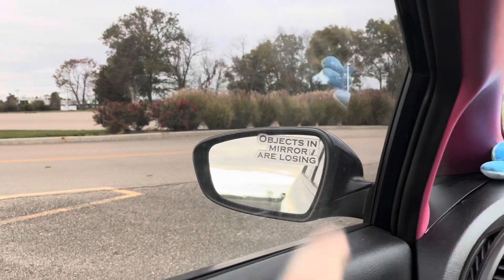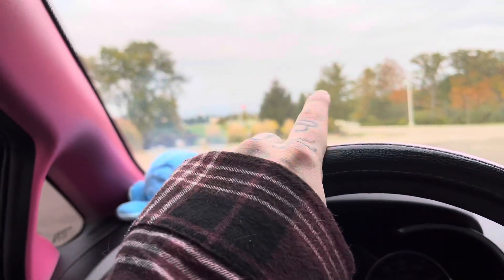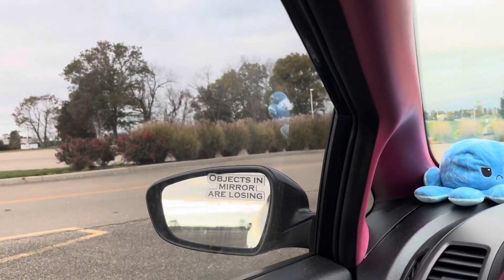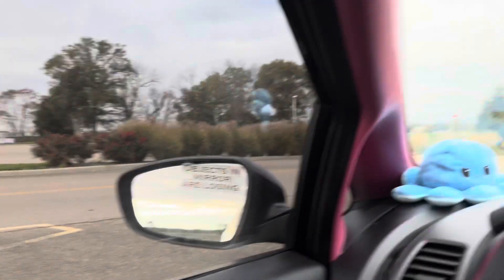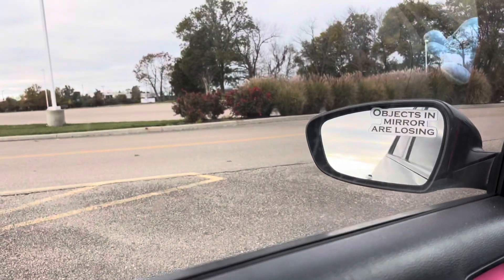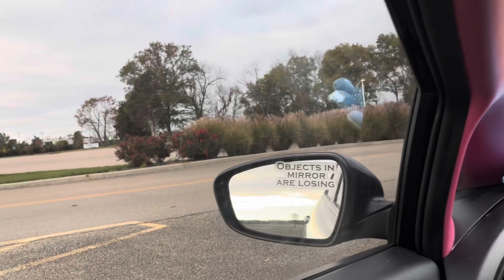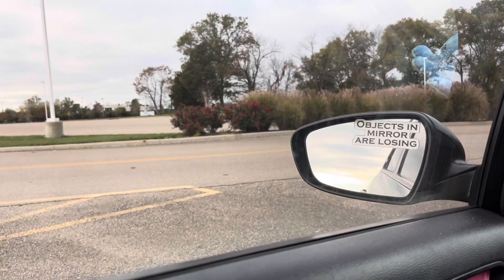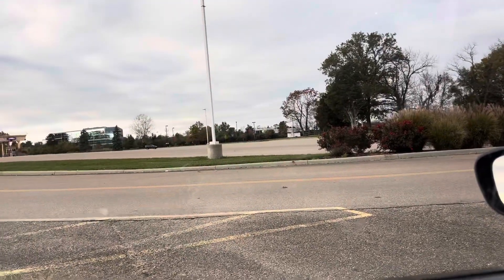Kings Island cemetery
Took a small trip to the Kings Island cemetery,

The dog street cemetery was left unattended since 1890’s and found again by workers october of 1970 while building the kings island parking lot.
Workers found 1 or 2 of the 69 gravestones still standing,
The site was originally part of the John D. Hoff Farm, the Dill Farm and the R. Eugene King Farm. Currently, the responsibility of the cemetery’s upkeep rests with Deerfield Township. If you are visiting the park today, the plot of land is located near the parking toll booths at the main parking lot entrance near the north end of the property. While it is most commonly known as the Dog Street cemetery, it also is known as the Union Methodist cemetery, the J. D. Hoff cemetery and the Dill Graveyard.